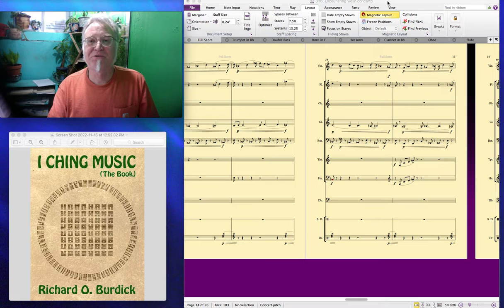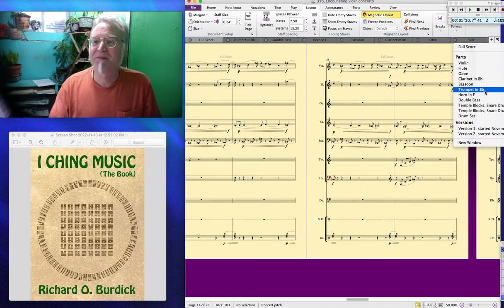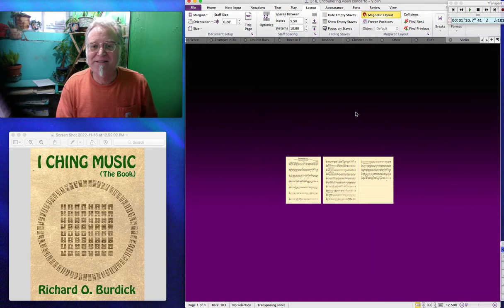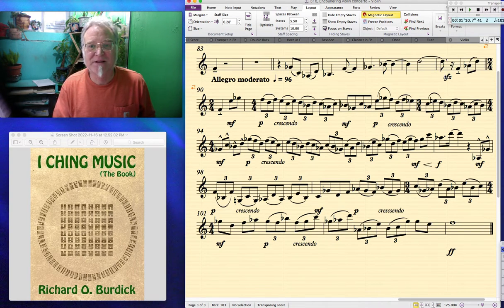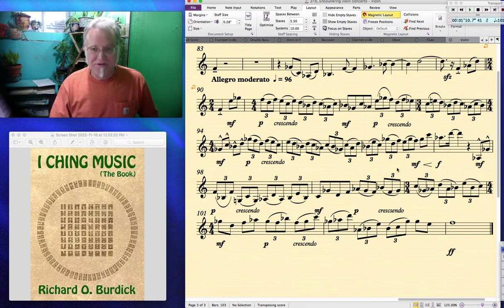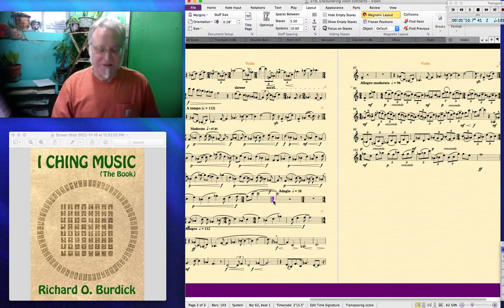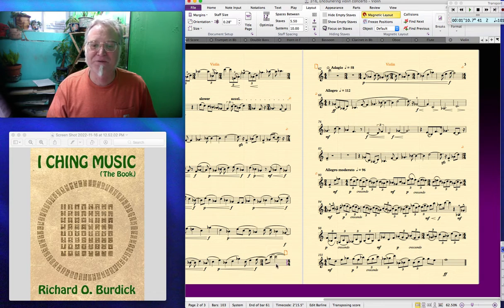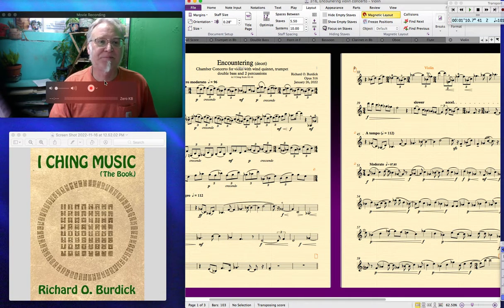Sibelius my part is missing + mastering parts from music score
Translated titles:
Sibelius falta mi parte + masterización de partes de la partitura

Sibelius meine Stimme fehlt + Teile aus Musikpartitur mastern

Sibelius ma partie est manquante + masterisation des parties de la partition musicale

# सिबेलियस मेरा हिस्सा गायब है + संगीत स

Sibelius 我的部分丢失了 + 从乐谱中掌握部分

Sibelius 我的部分丟失了 + 從樂譜中掌握部分

Sibelius mijn rol ontbreekt + delen van muziekpartituur beheersen

Sibelius pati mwen an manke + metrize pati nan partitè mizik

Sibelius manca la mia parte + masterizzazione di parti dallo spartito musicale

Sibelius パートが見つからない + 楽譜からパートをマスタリングする